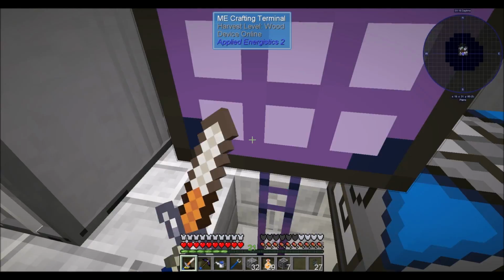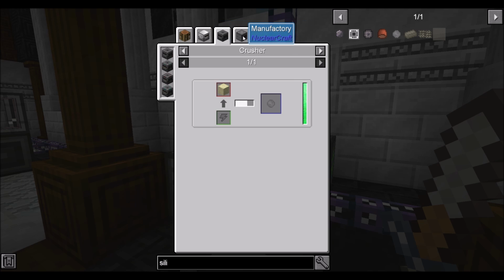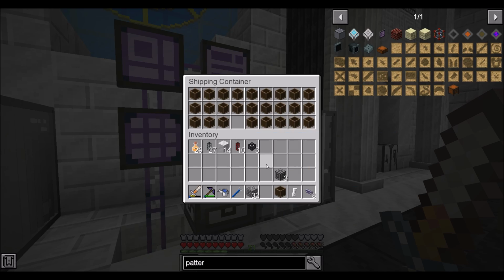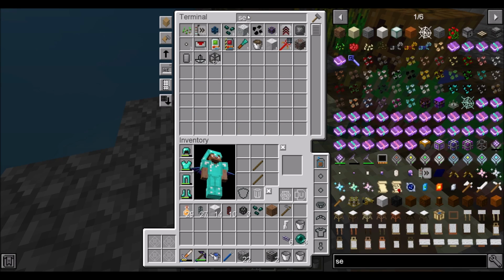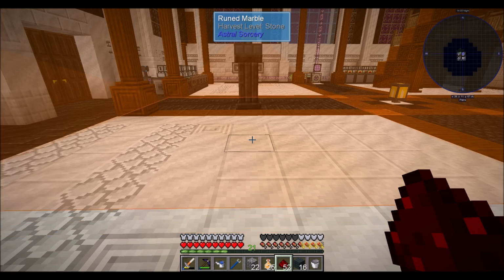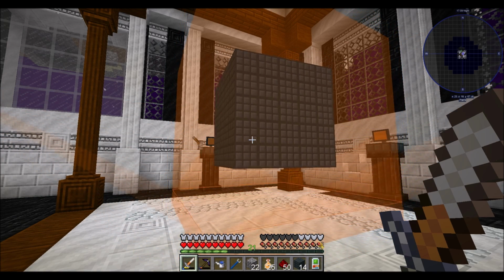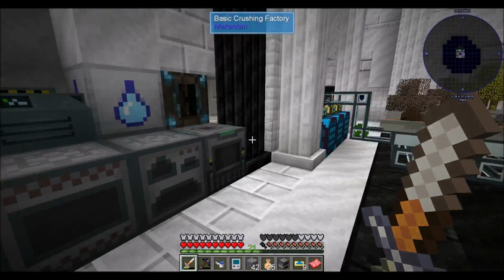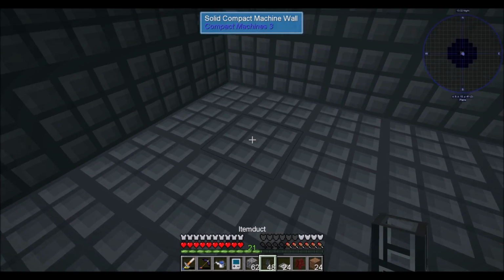Sky Factory 4 Ep21 Compact Resources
Compacting my resource gen into a single block. Sorta :)